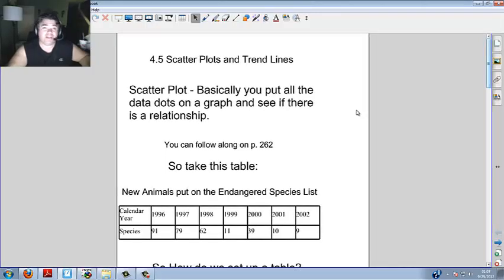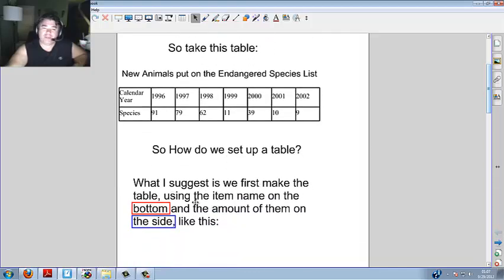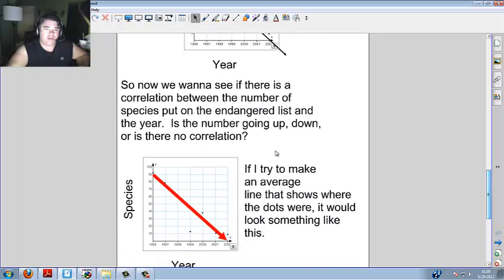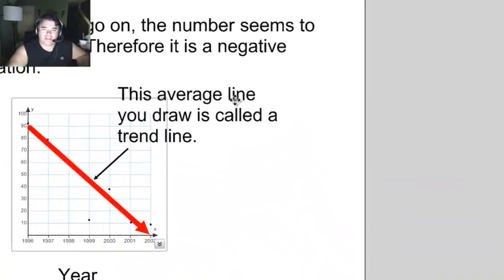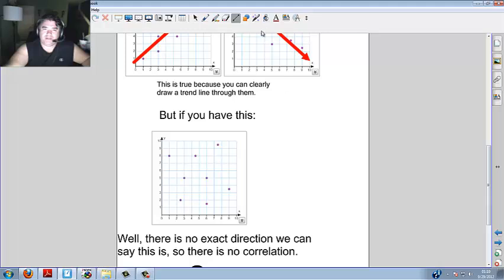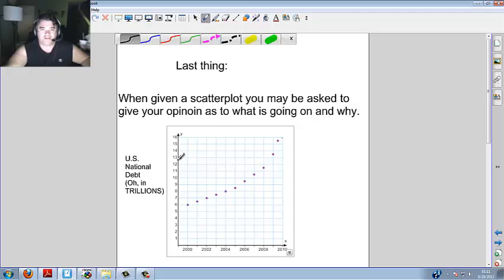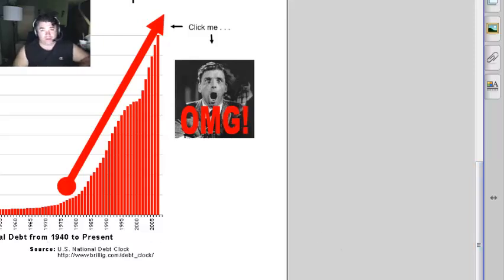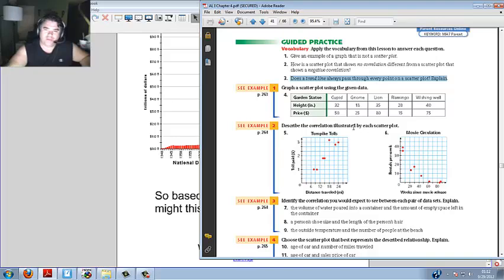4.5 Scatter Plots and Trend Lines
Quick lesson on positive negative and no correlations